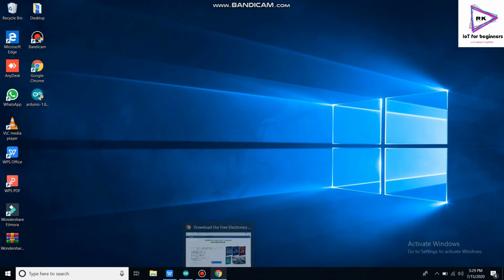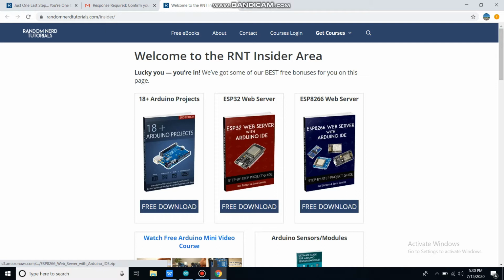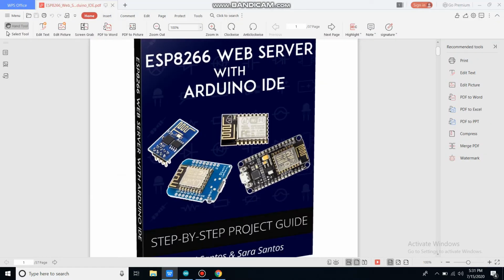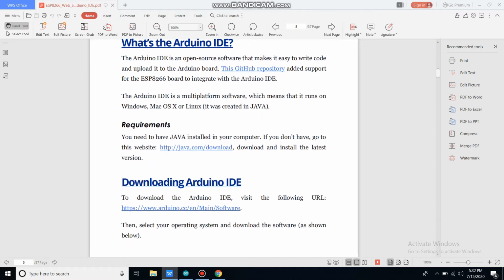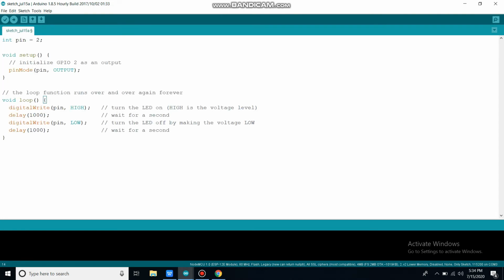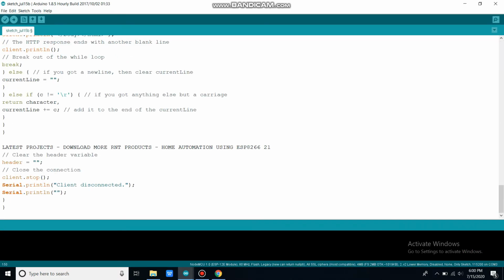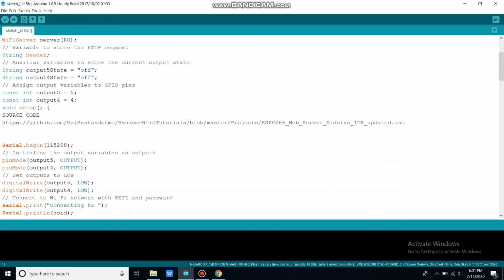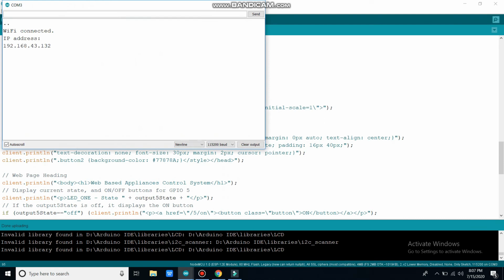Using ESP8266 create your own Web Server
In this video, I have shown that how you can make you own HTML page from scratch to control 2 devices on your ESP board and deploy that same HTML code inside a ESP web server. You'll be learning basics of HTML.

Important Links

dex.json
into Additional Board Manager URLs and once it's done click Ok

Imported things to do while setup your Arduino IDE :-

Go to Tools → Board → Boards Manager → Search "esp8266 by
ESP8266 Community” Install the package.